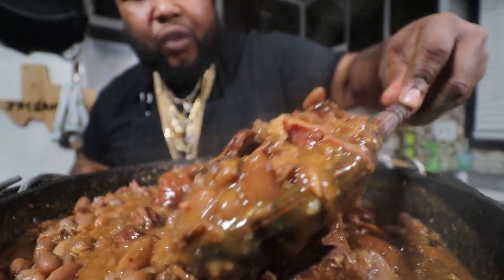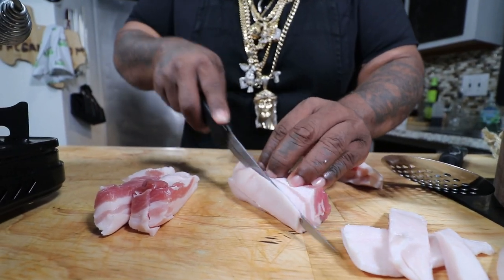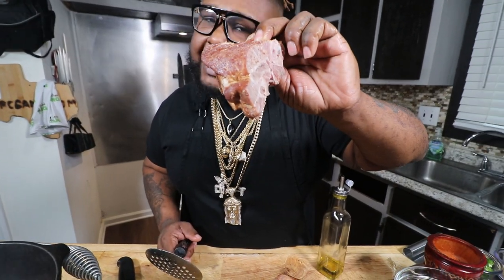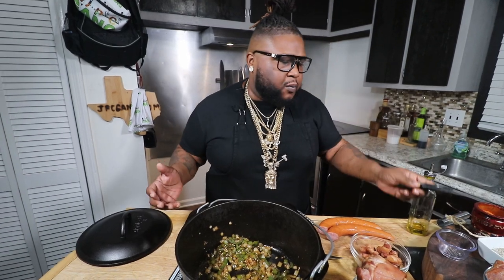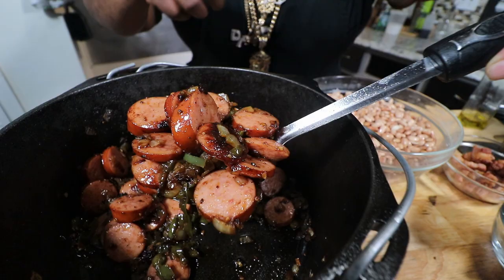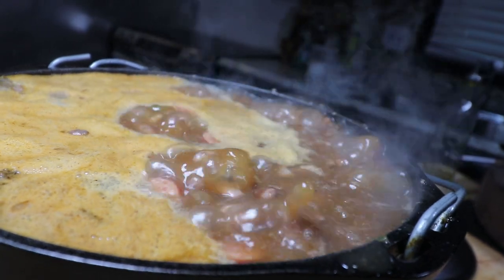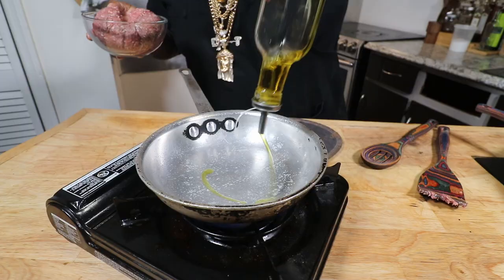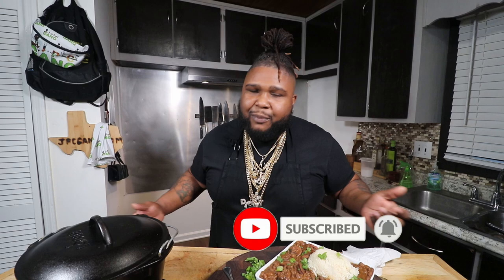SOUTHERN STYLE RED BEANS & RICE + SAUSAGE, NECKBONES, & HAM HOCKS | “HOW TO” SOULFOOD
LET’S EAT: EPISODE 65!!! TODAY WE'RE DOING SOME SOUTHERN, SAVORY, SUPER RED BEANS AND RICE WITH SAUSAGE NECKBONES AND HAMHOCKS. THIS IS THE PERFECT FALL MEAL TO SNUGGLE UP AND EAT WITH THE ONE YOU LOVE. YOU ALREADY KNOW IT'S GOT THE FLAVAFICATIO, TENDAFICATION, AND ITS COOKED WITH LOVE. GIVE THANKS TO MY GRANDMAMA FOR PASSING THIS RECIPE DOWN. YOU WON'T BE ABLE TO STOP EATING THESE RED BEANS AND RICE. ALWAYS PEACE AND LOVE!!!

MAGIC DUST IS A UNIQUE ALL PURPOSE BBQ RUB WITH A BLEND OF HERBS AND SPICES CREATED OVER 10 YEARS OF COOKING & SMOKING MEATS ALL TYPES OF WAYS BY BIG SMOKEYS OWNER & FOUNDER CHEF RAY.

THE MUSIC IS ALL ORIGINAL MUSIC BY D'INFERNO IF YOU LIKE WHAT YOU HEAR CLICK THE LINK BELOW TO CHECK OUT SOME VIDEOS AND LISTEN TO SOME GREAT TUNES!!

RED BEANS RECIPE:
7 CUPS PINTO BEANS (SOAKED IN WATER 24 HOURS)
2 SMOKED HAM HOCKS
2 SMOKED PORK NECKBONES
1 LB CURED PORK FAT DICED
1 SWEET YELLOW ONION
1 GREEN BELL PEPPER
1 JALAPENO
1 TBSP SALT AND PEPPER
1 TBSP MINCED GARLIC
2 EKARD SAUSAGES
5 CUPS CHICKEN BROTH
2 TBSP MEXICAN HOT CHILI POWDER
2-6 CUPS WATER
1 LB GROUNF BEEF
1 PACKET TACO SEASONING
2 STALKS OF CHOPPED GREEN ONION